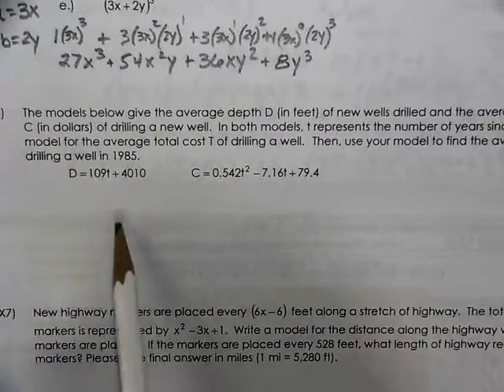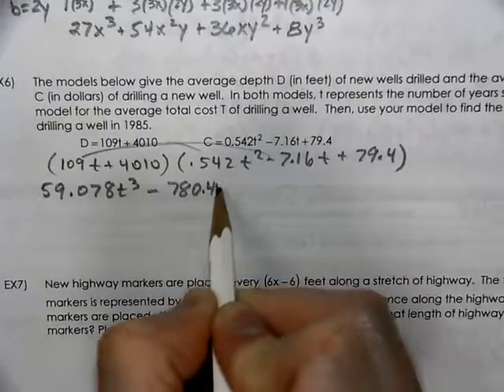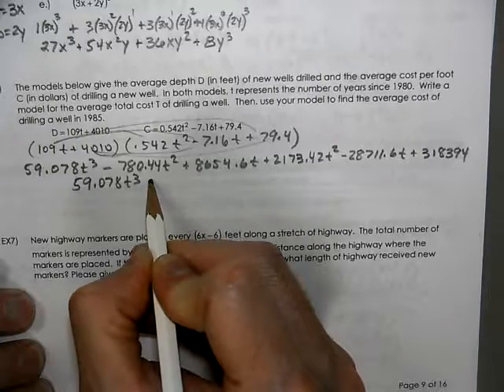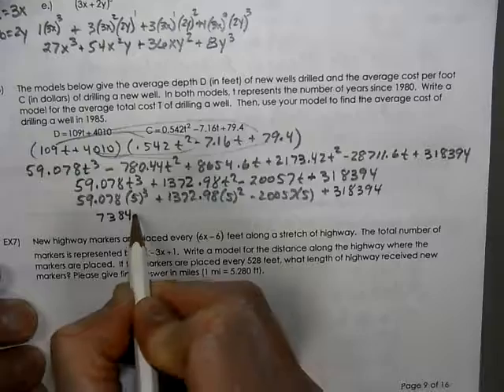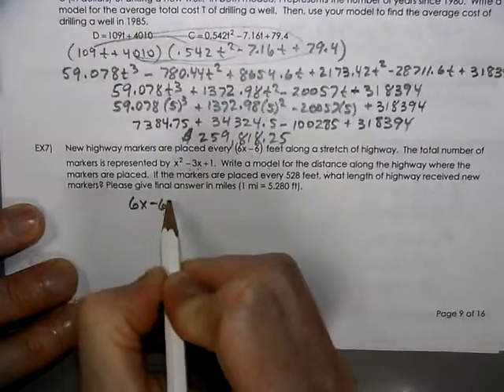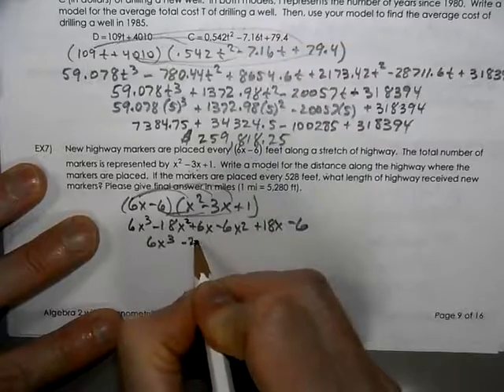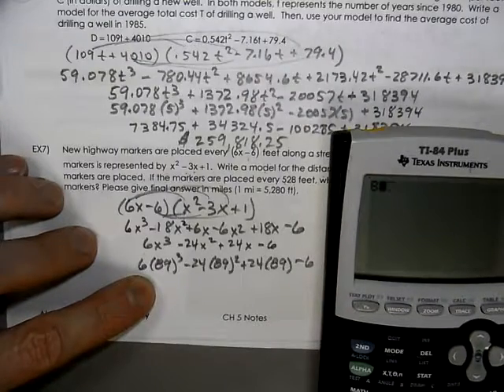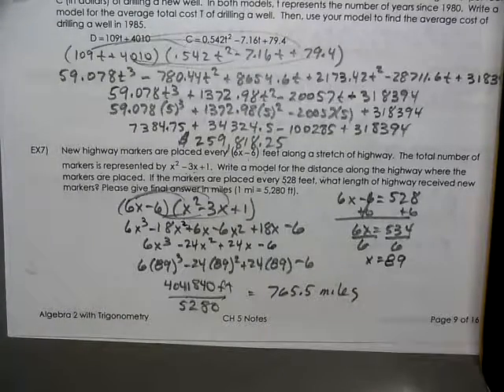A2T Ch 5 3 notes Add Subtr Mult Poly part B